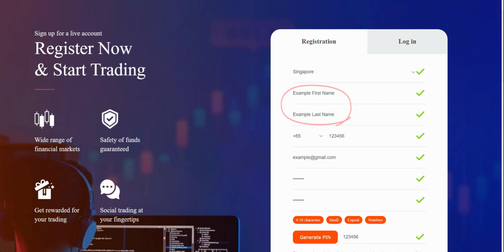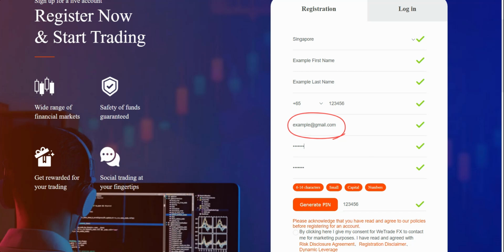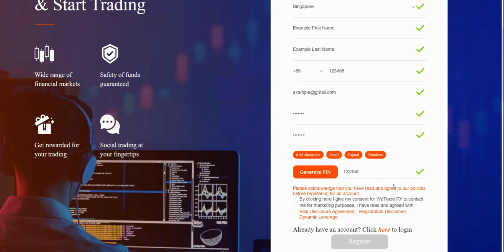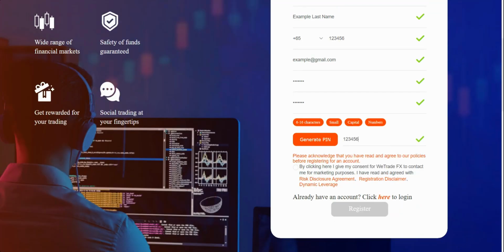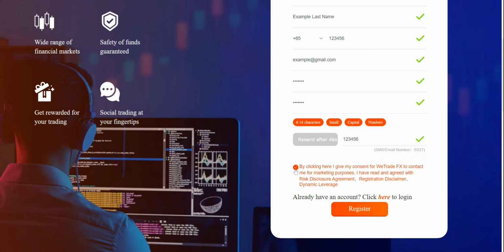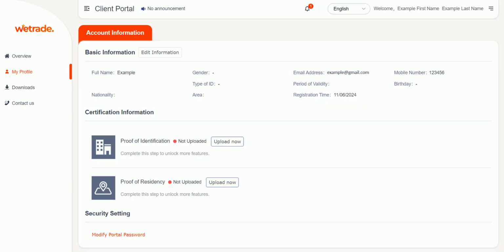How To Register For A WeTrade Account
Looking to start trading with WeTrade?

In this simple tutorial, we will guide you through the process of registering for a WeTrade account. Whether you are a beginner or an experienced trader, this easy-to-follow instructions will have you set up and ready to trade in no time.

Trading involves risk. Past performance is not indicative of future results. Trade with caution.